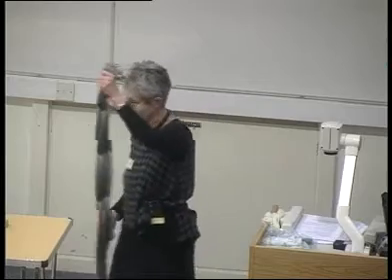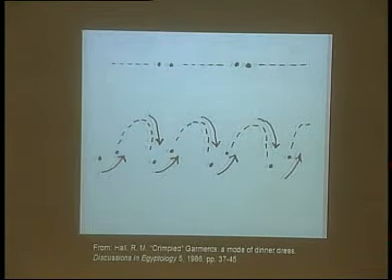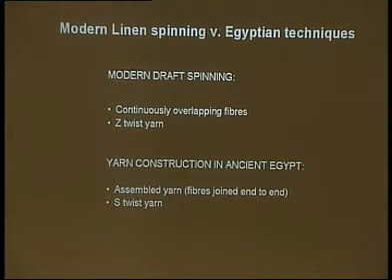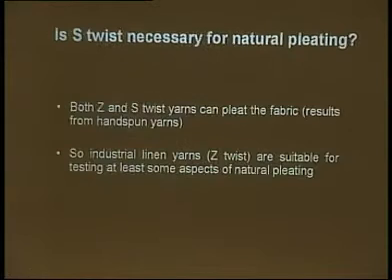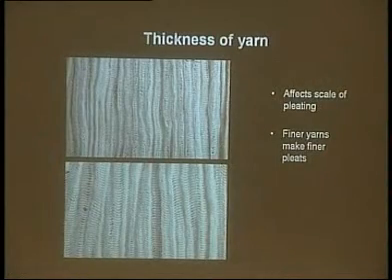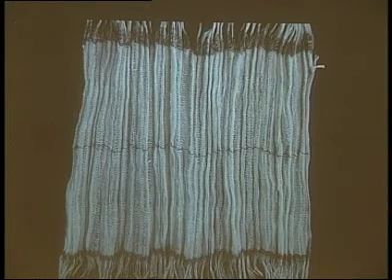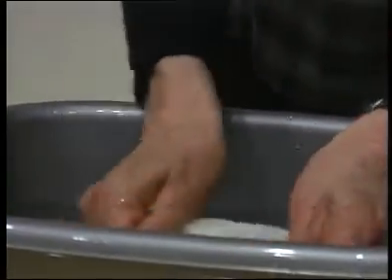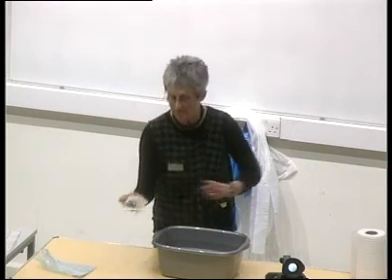Ann Richards - Could Ancient Egyptian Textiles Have Pleated Themselves?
It is widely assumed that, in ancient Egypt, all pleated linens were produced by imposing pleats on finished fabrics, either by hand or using pleating boards. However Rosalind Janssen has suggested that some fabrics may have been woven in such a way that they pleated ‘naturally’ when washed. I am a weaver who makes extensive use of such spontaneous pleating techniques in my own textiles. I will explain the mechanisms involved and describe experiments I have carried out, with various yarn thicknesses, twists and densities, to investigate the possibility that ancient Egyptian textiles could have pleated themselves.